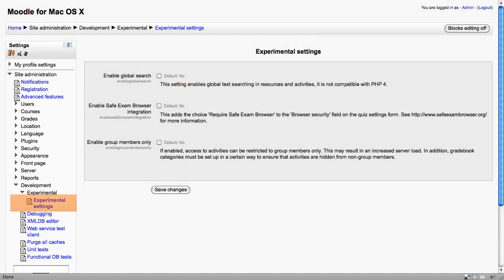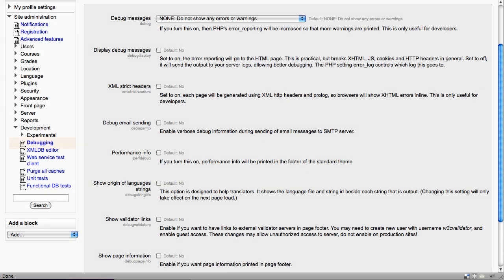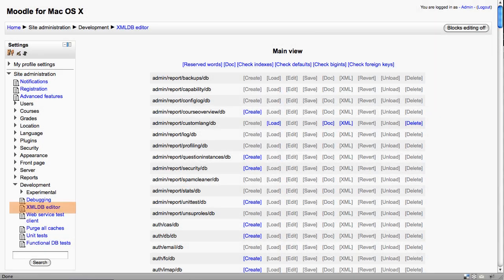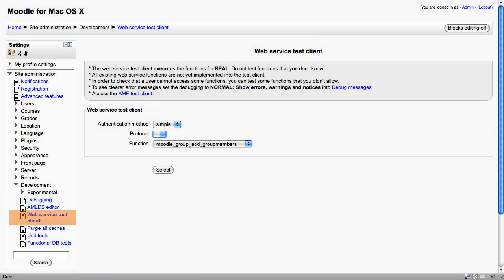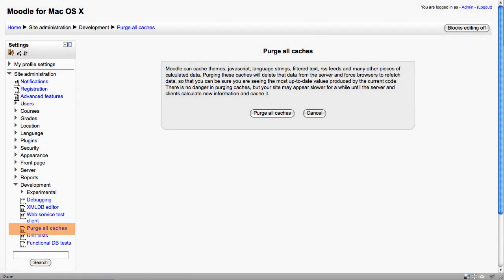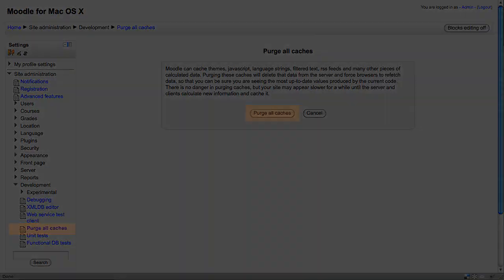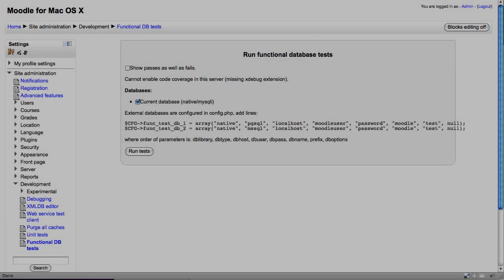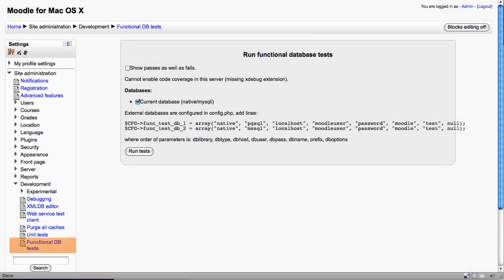Moodle 2 Administration Development settings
Overview of Moodle 2 Administration Development settings in  new installation.